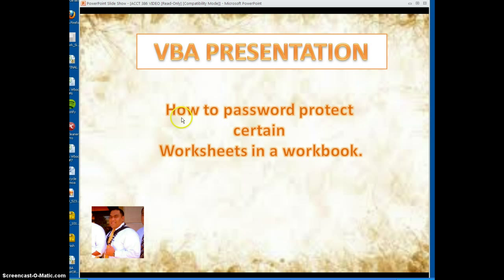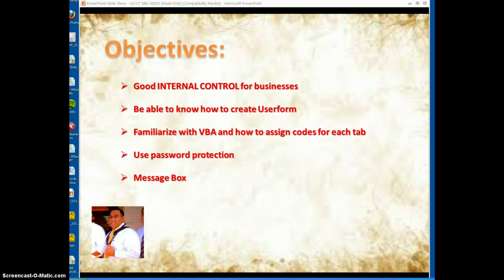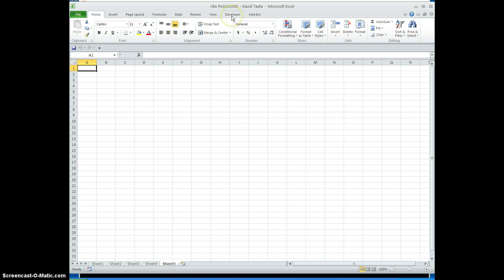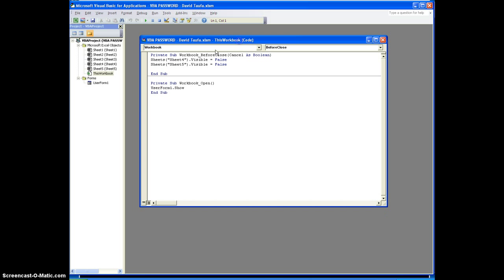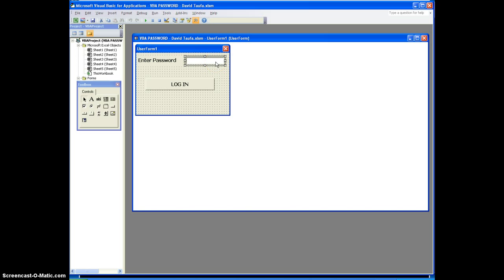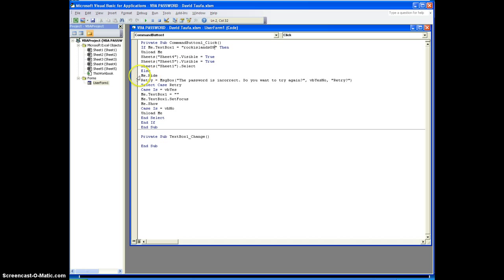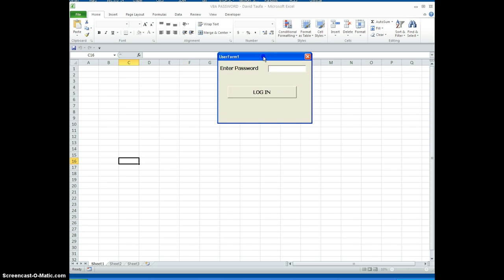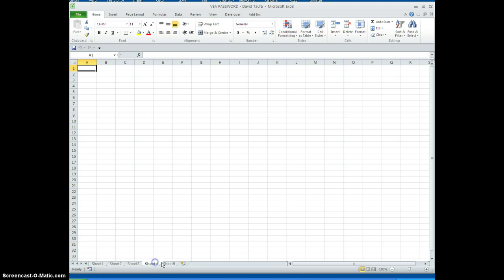VBA Password Protect worksheets in a Workbook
This VBA shows how to use userform to password protect certain worksheets so that only those with the passwork can open and view those worksheets.